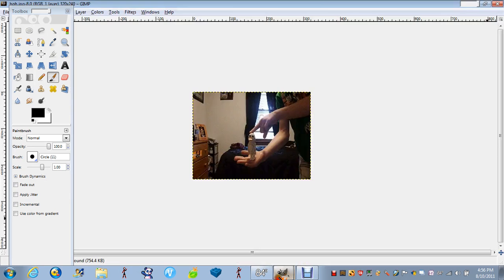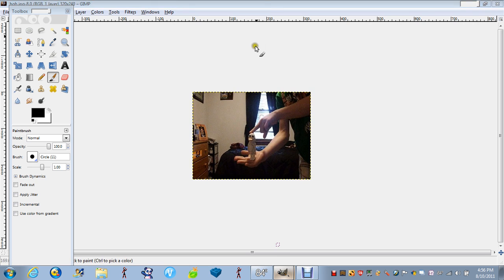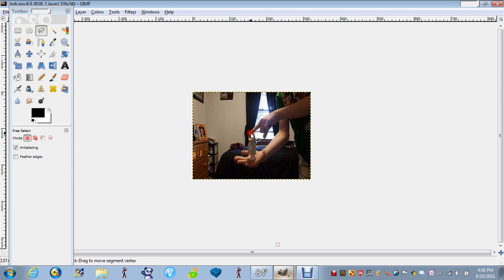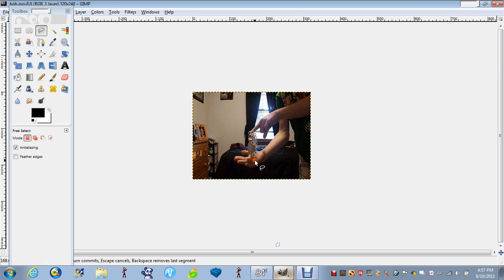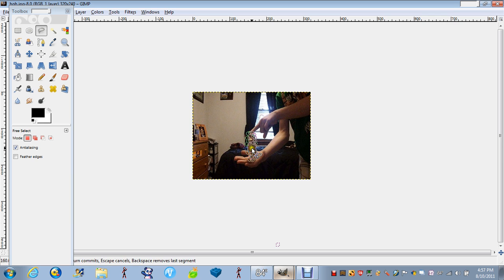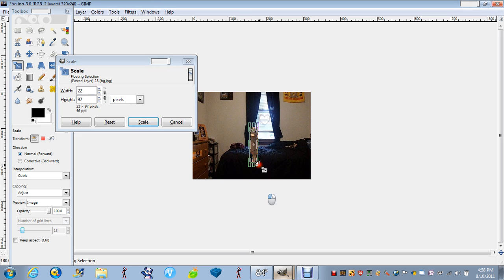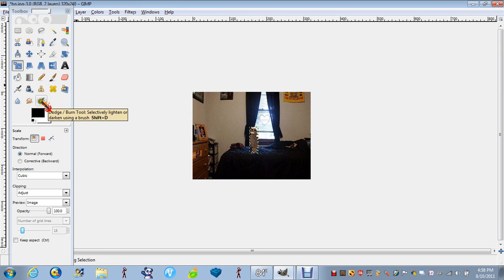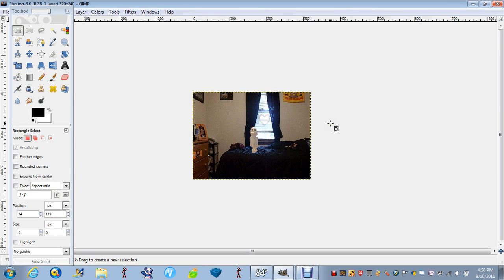Photo editing.(floating photo)